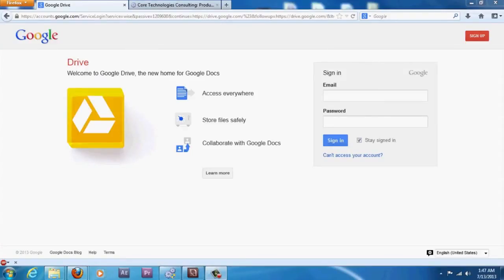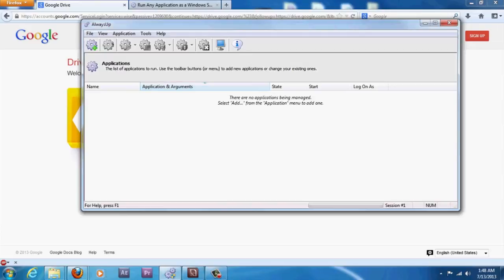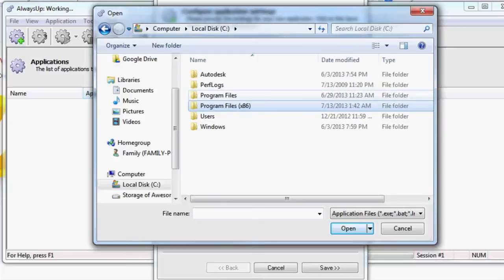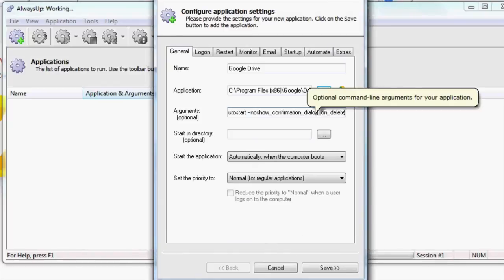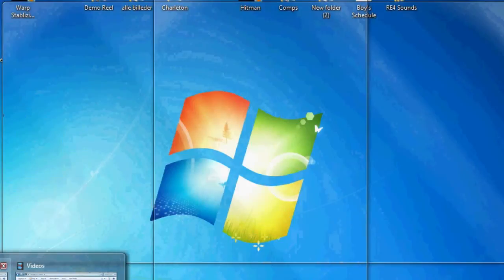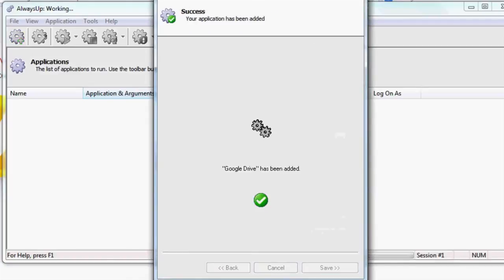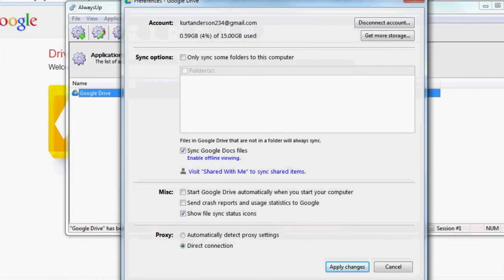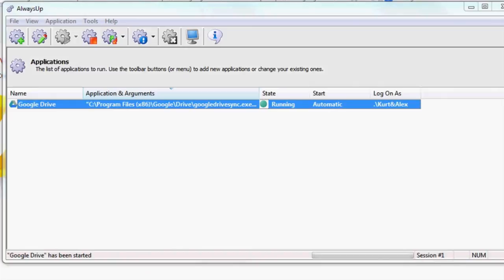How to Run Google Drive as a Windows Service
In this video, start Google Drive Sync immediately when your computer boots (before you log in) and keep it running in the background to synchronize/backup your files at all times.